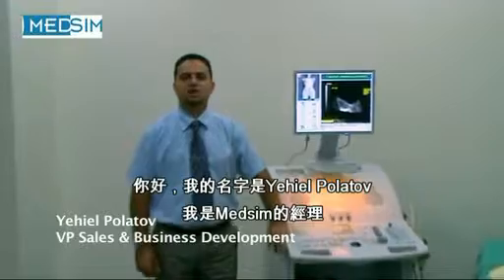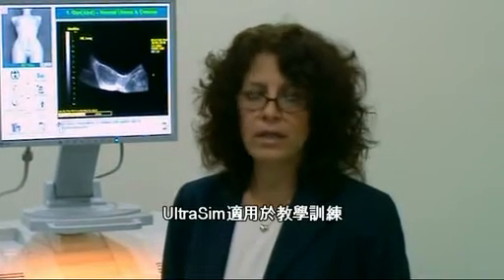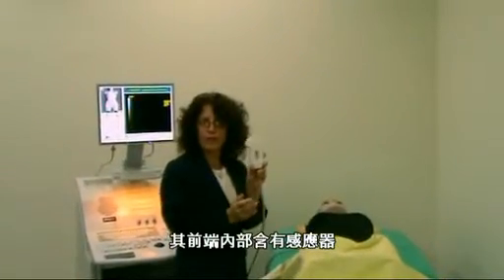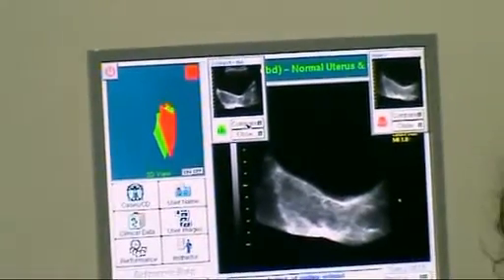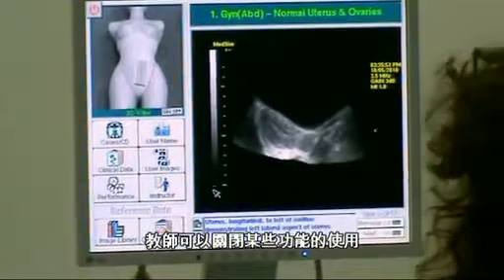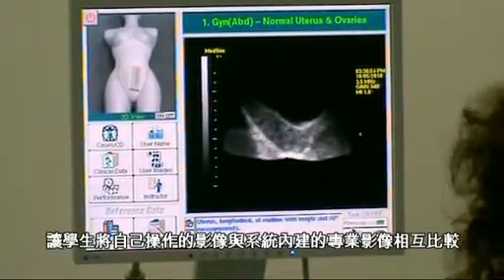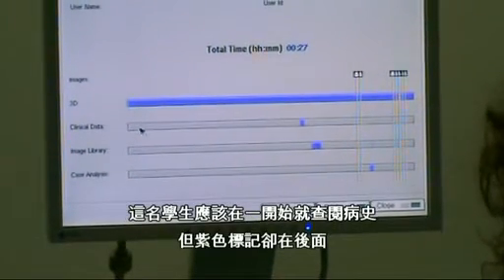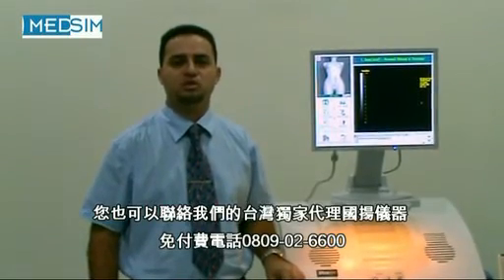Ultrasound Demonstration in Obstetrics & Gynecology - 超音波 超音波模擬器, 醫學訓練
MedSim Ultrasound simulator used for training experts and students
超音波模擬器
醫學模擬器